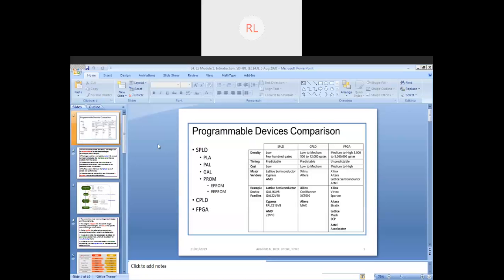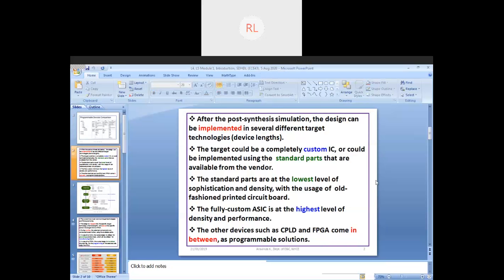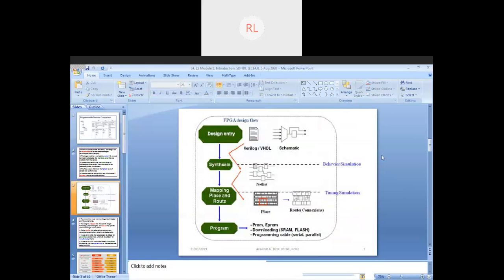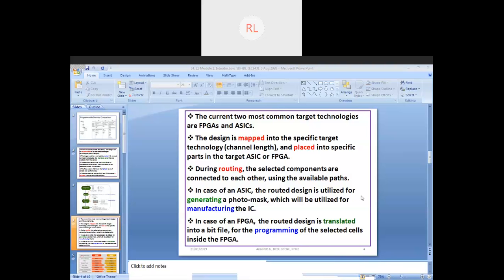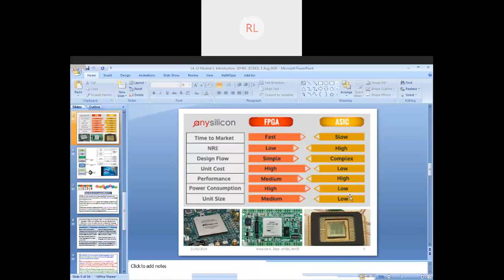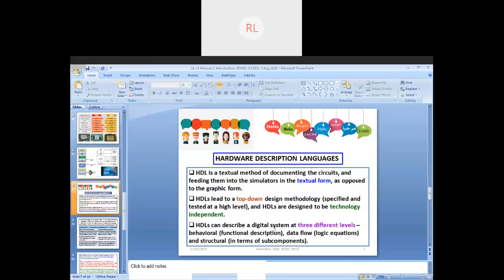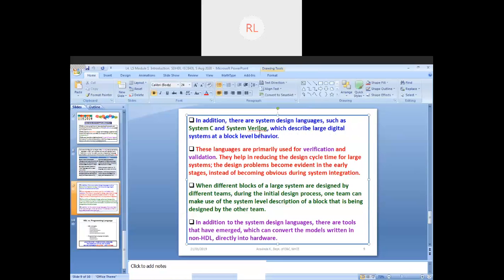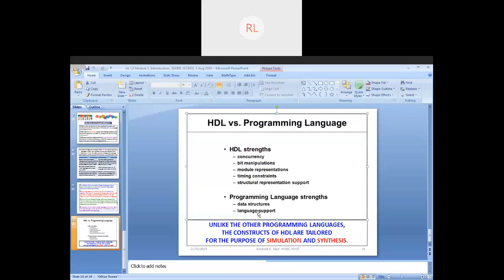L4, L5 Module 1, Introduction, System Design Using HDL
Lecture Videos on System Design Using VHDL & Verilog